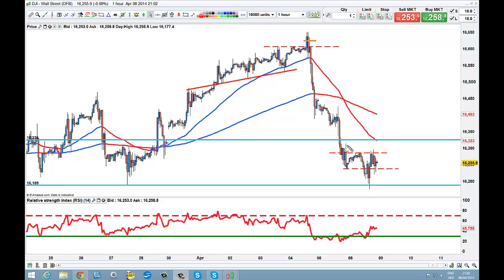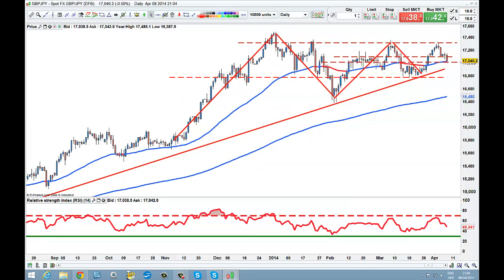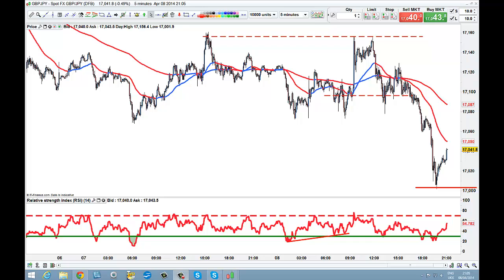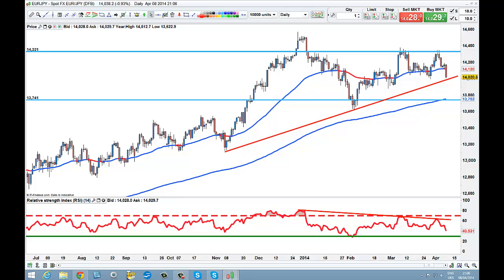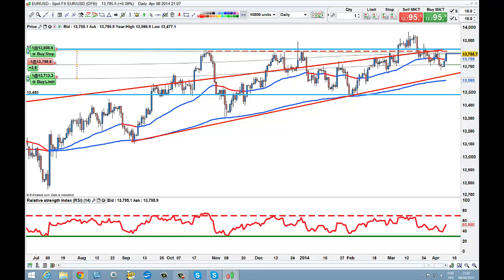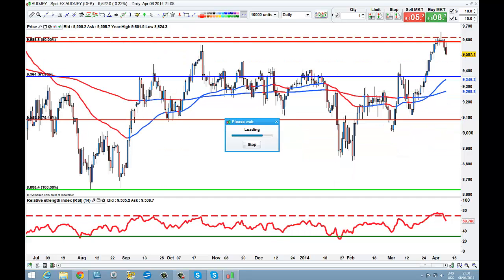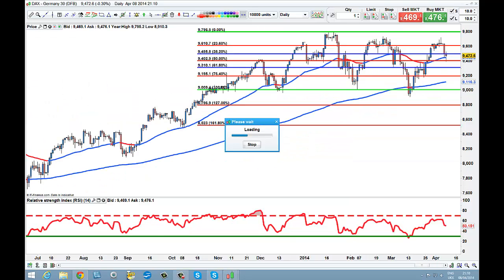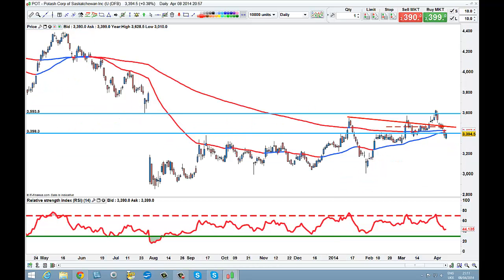Dow holding in quiet trading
Very little data Wednesday except fomc miutes 2 hours before US closes.